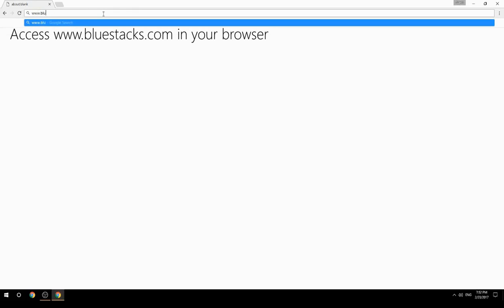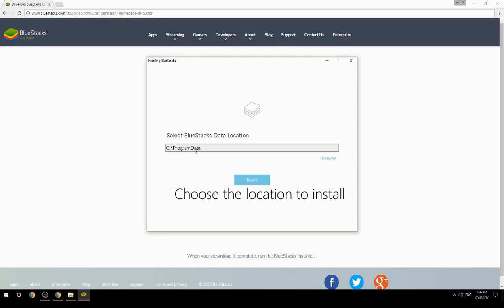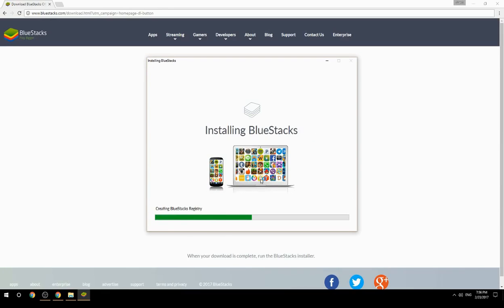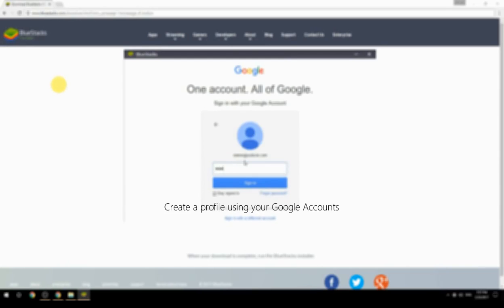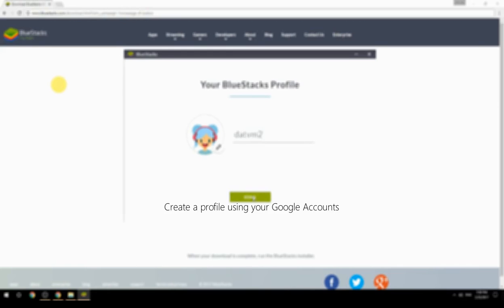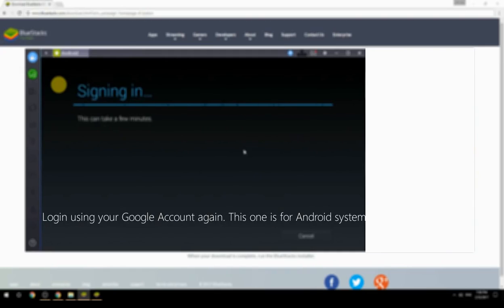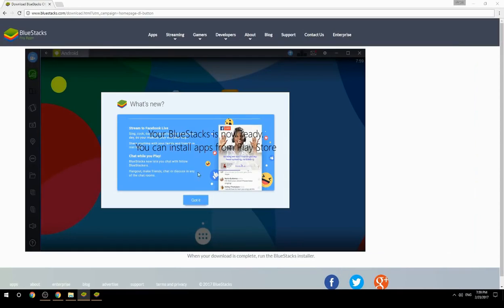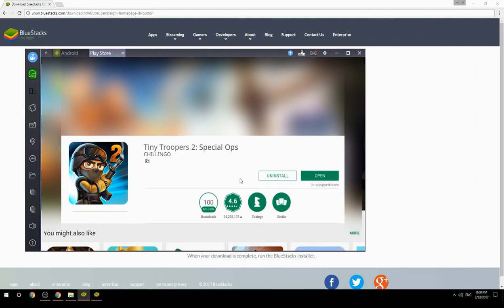How to Download & Play Tiny Troopers 2: Special Ops on your Computer. Valid for Windows 7/8/10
Learn how to download & Play Tiny Troopers 2: Special Ops on your computer today. This method works for Windows 7/8/10. It will take you less then 10 minutes to get started.